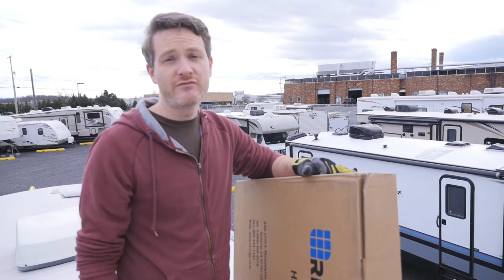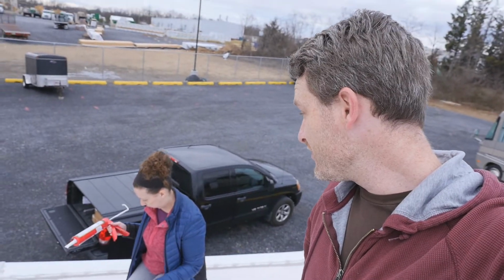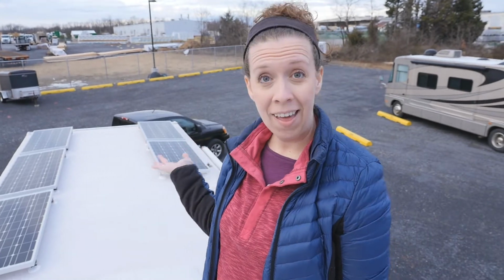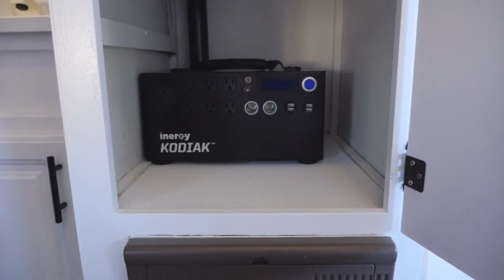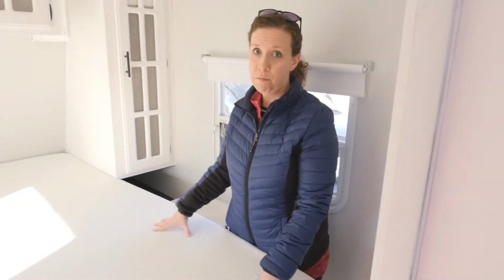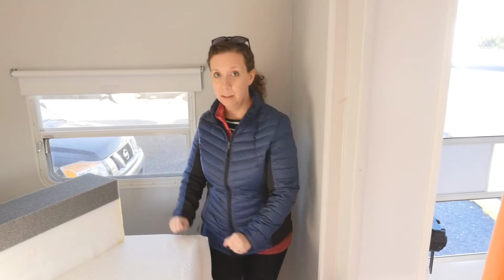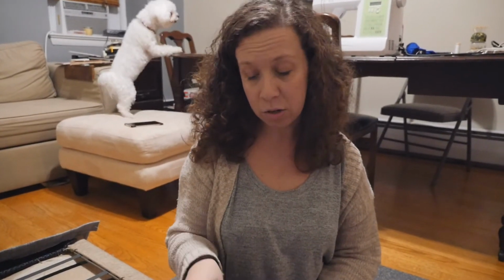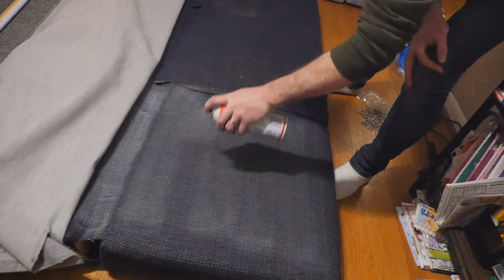RV travel trailer remodel: solar panels, lithium ion battery & couch reupholstering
Our final renovation projects for our RV included the installation of Renogy solar panels, Inergy Kodia lithium battery, reupholstering the coach and setting up a standing desk. Now that everything is in, we can finally start the move-in process.